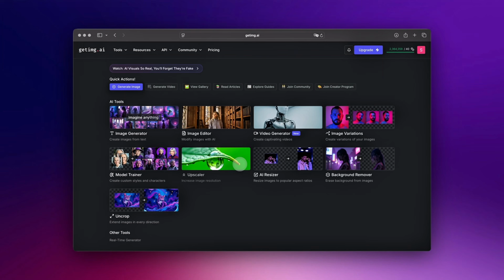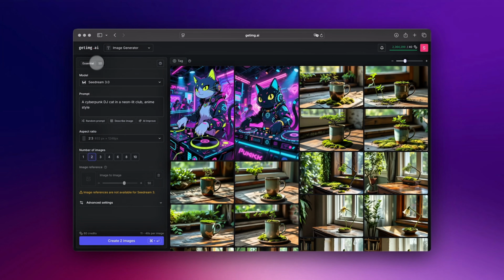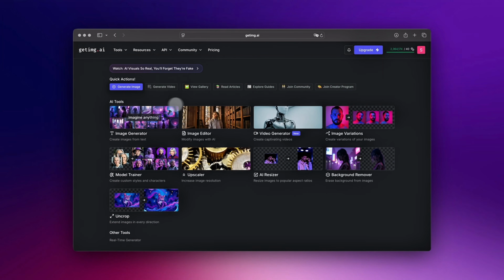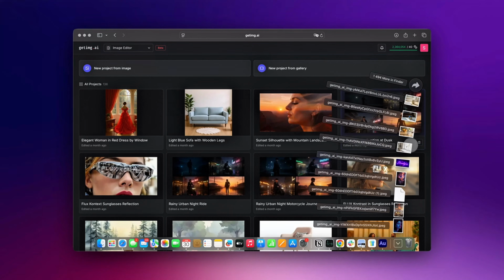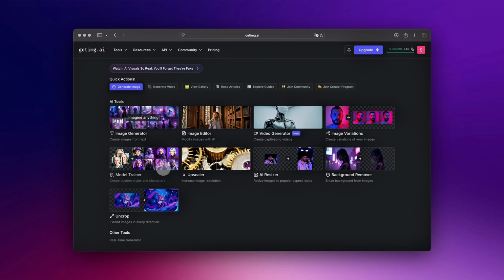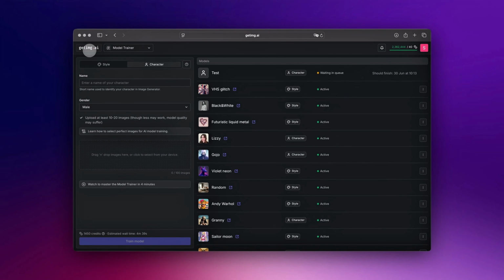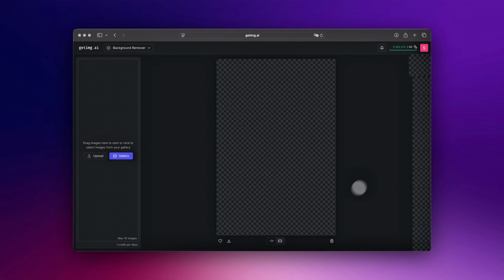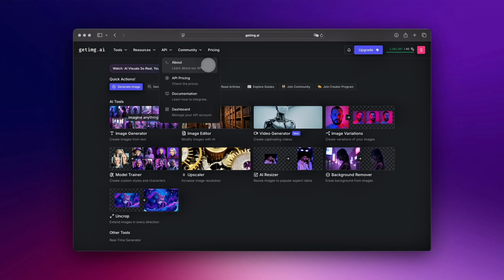Getimg.ai Tutorial – From Zero to Stunning Visuals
Learn how to unlock the full creative power of Getimg.ai — the all-in-one AI laboratory for generating, editing and upscaling jaw-dropping visuals and videos.

Getimg.ai isn’t “just another text-to-image” generator. From the Quick Actions bar to brand-new Video Generator modes (Standard, Live, Subject, Director) with AI soundtracks  ￼ and the fresh Google Veo 3 / Seedance 1.0 update for smoother, audio-ready clips  ￼, it’s a full creative suite in your browser.

 • Generate high-res images with styles like cinematic, 3D, painterly or the latest Seedream 3.0 model for photoreal sharpness  ￼
 • Edit like magic: inpaint, outpaint, swap objects, or remove backgrounds in one click
 • Produce 5-second cinematic videos from text or reference frames — no editor needed
 • Train a custom model on your own face or brand assets for consistent outputs
 • Upscale to 4K, resize for any platform, uncrop and extend scenes without losing quality

Got questions or want to share your prompts? Drop them in the comments!